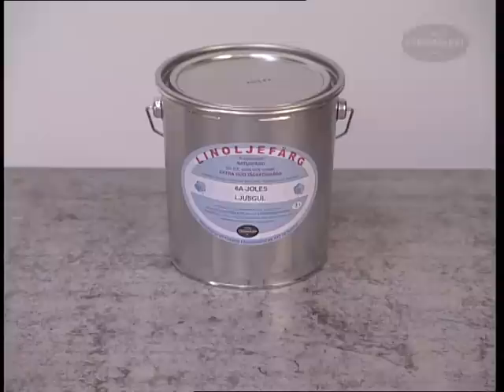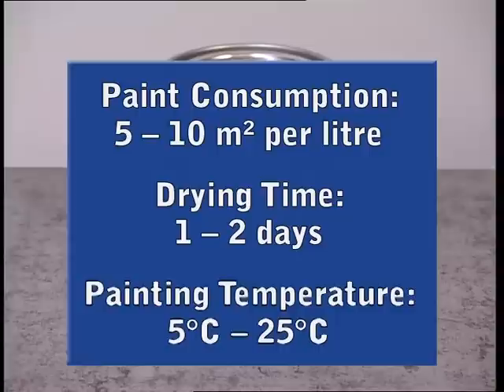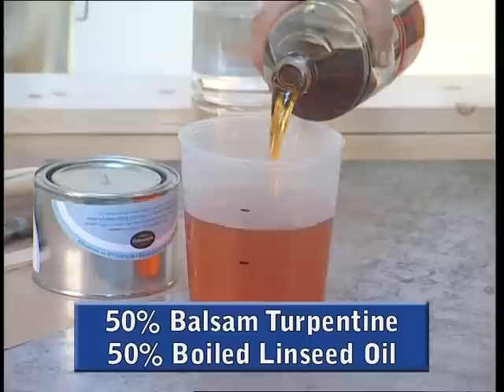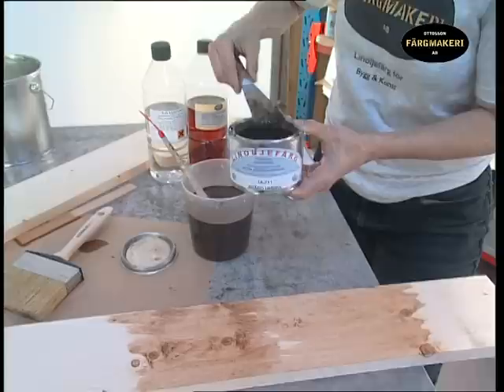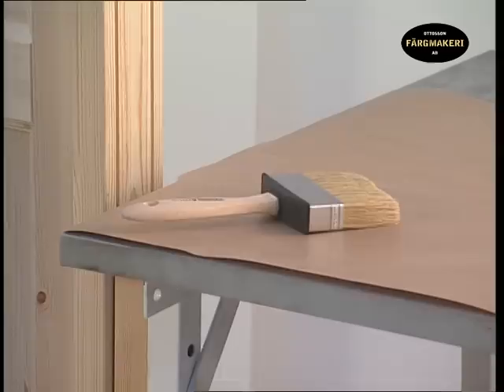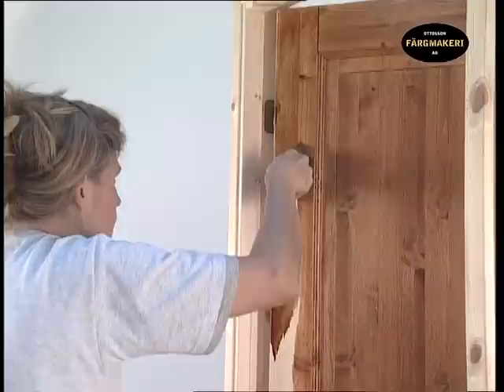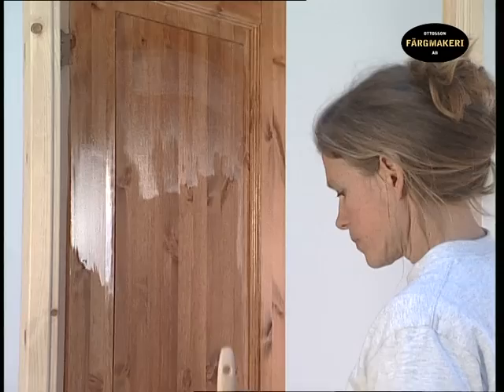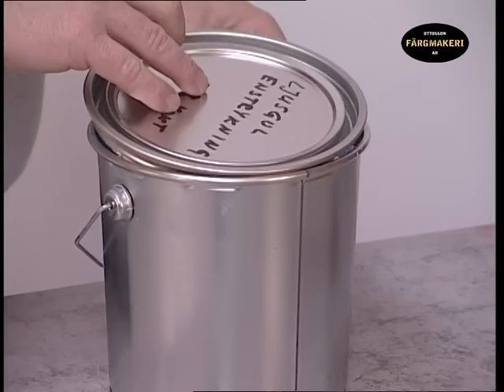Stain varnish linseed oil paint joinery indoors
Stain varnishing is an application that retain the structure and the character of the underlying material. In this video we stain varnish a panel door. This video is produced by Ottosson Färgmakeri AB,